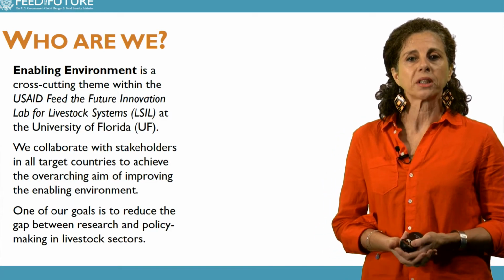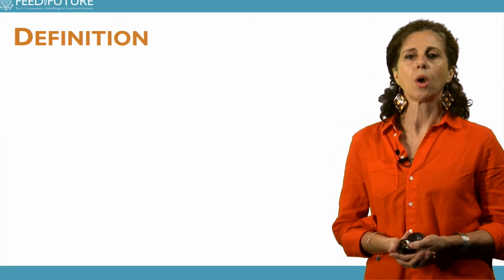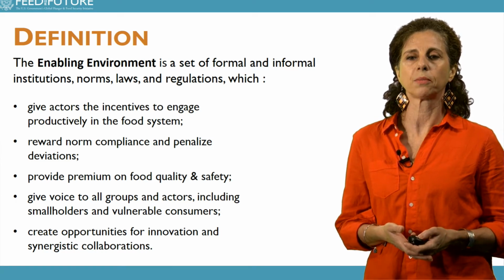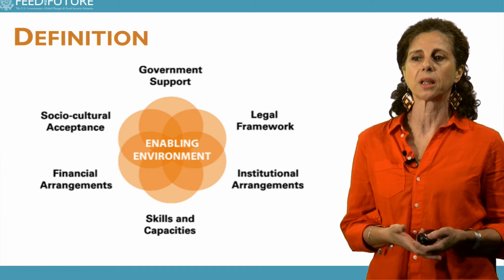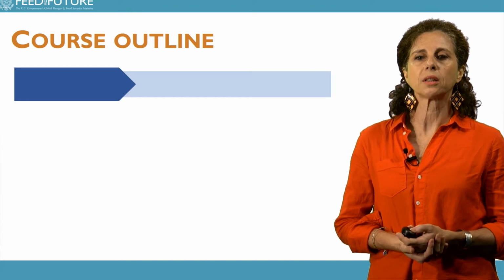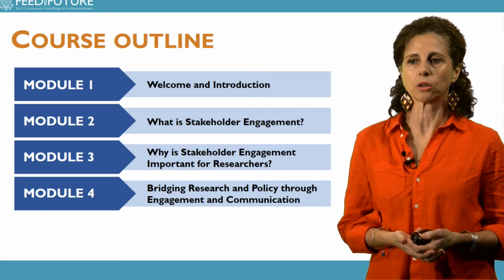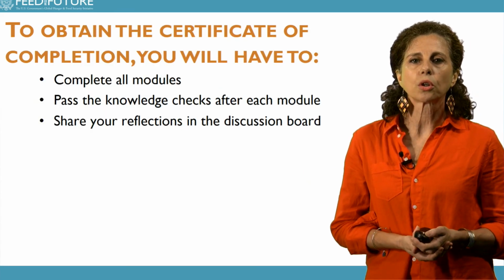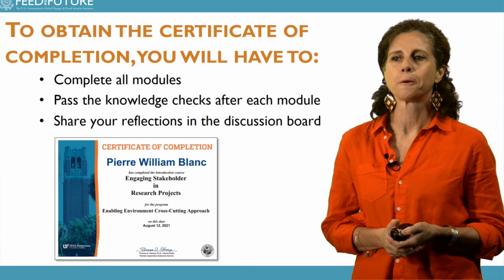Engaging Stakeholders – Module 1: Welcome and introduction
In this video we give an overview of this course and present background information about the enabling environment, which plays an important role in engaging stakeholders.

This video is part of a free online course from the University of Florida, available The course and its videos are also available in French.